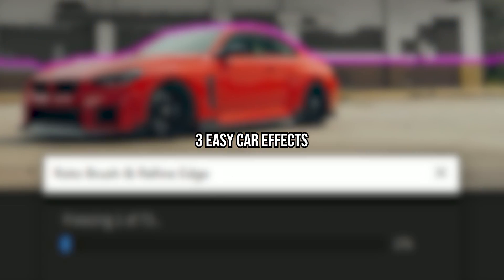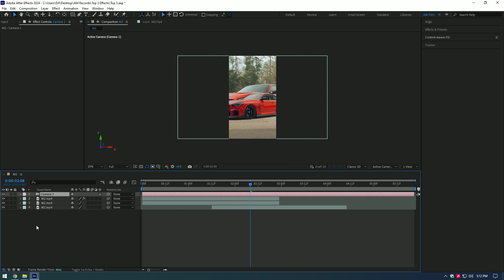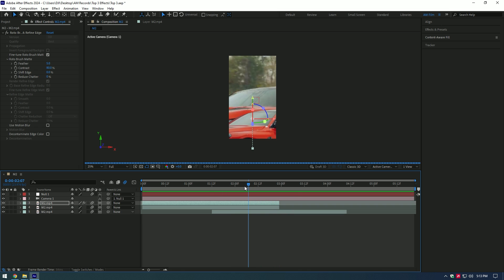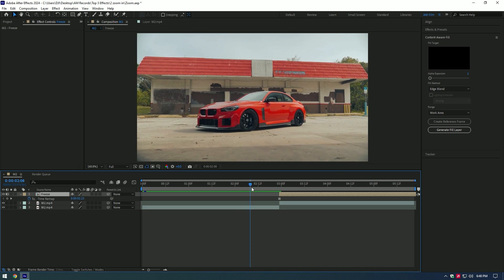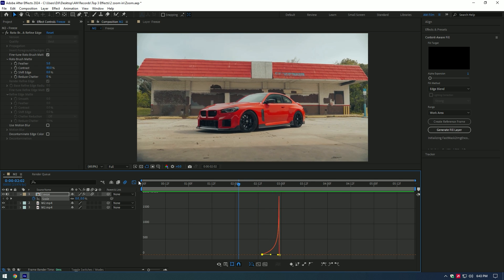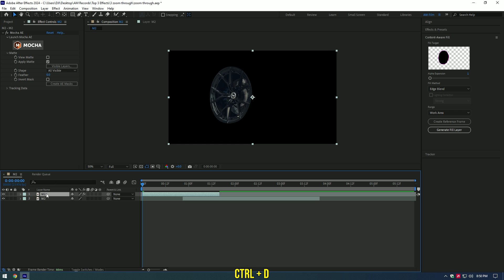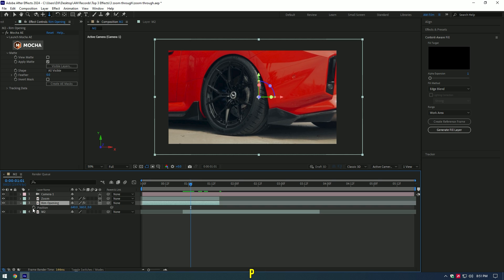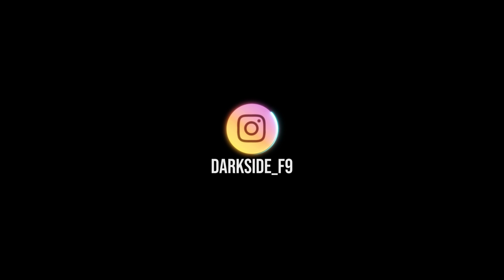3 Easy Car Effects You Can Do in After Effects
In this tutorial I will show you how to make 3 easy car transitions in Adobe After Effects

Chapters
00:09 - Smooth Mask Transition
02:36 - Zoom In Transition
04:14 - Zoom Through Transition